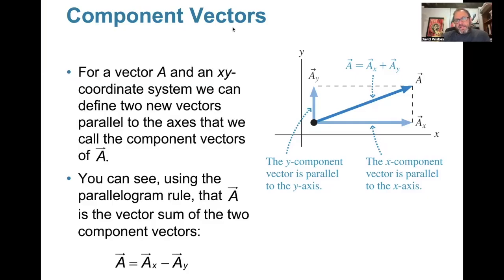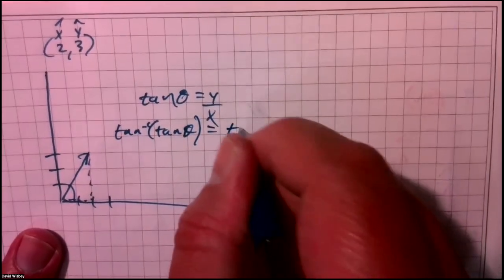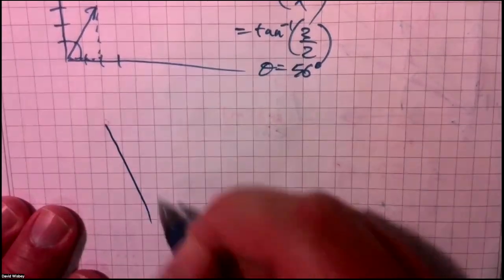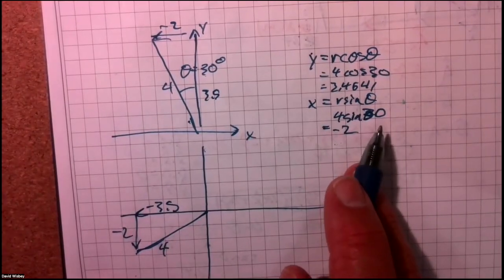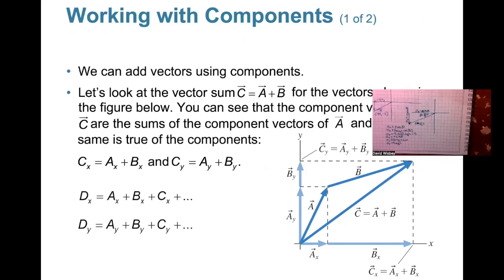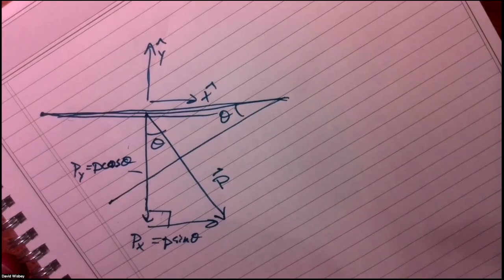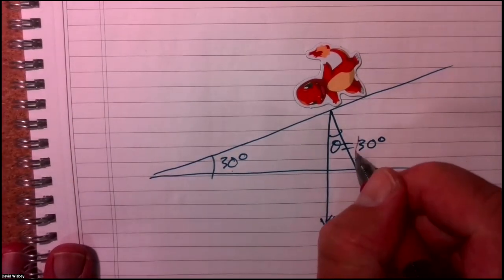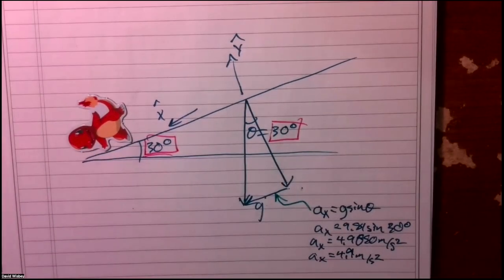Ch 3 prt 3 acceleration down at inclined plain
This video discusses how to find the components of acceleration on an inclined plane.